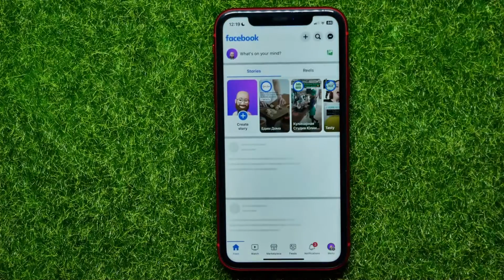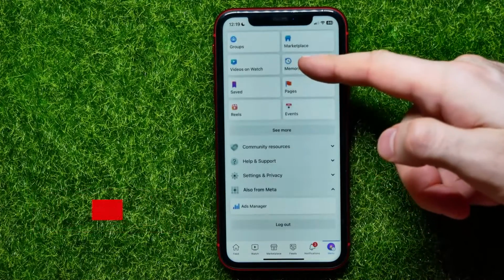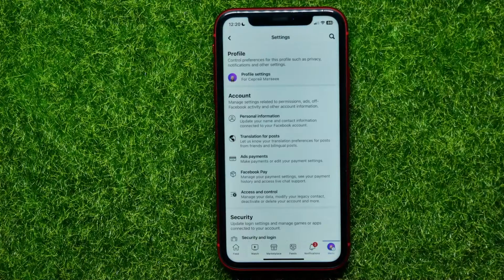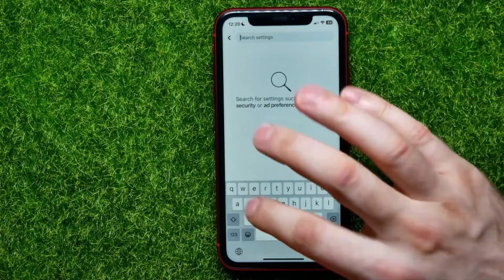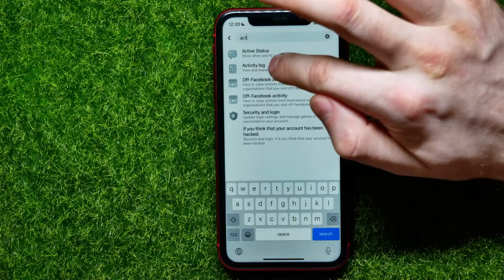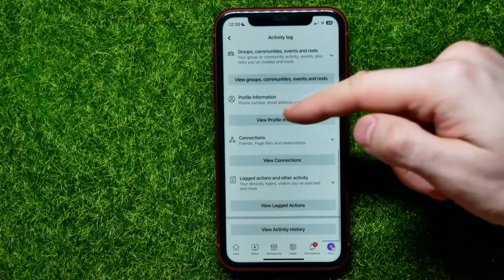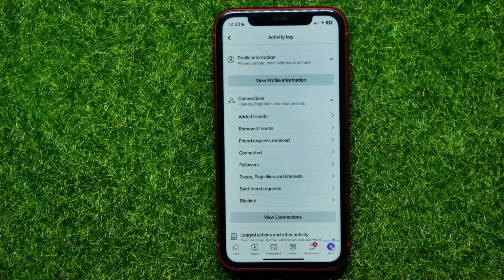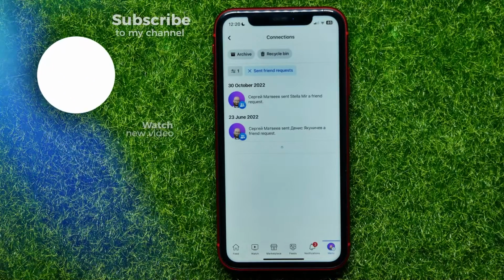How To View Sent Friend Request On Facebook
How to view sent request on facebook? This is the question that many of you might be asking. In this video I will be showing you how to view your sent friend request in facebook. You will have to know how to use facebook friends list to get your friend’s sent request.